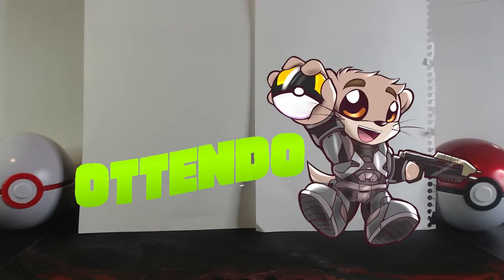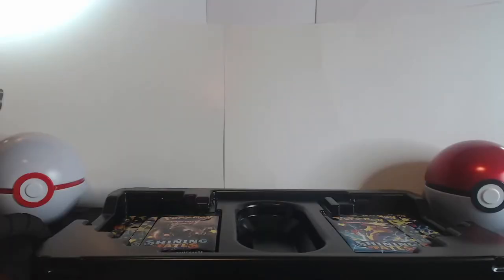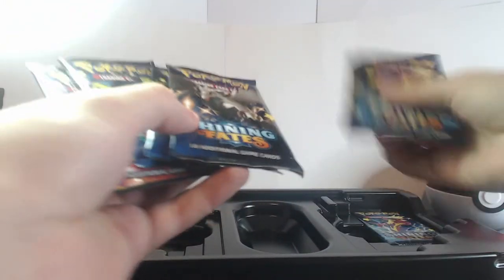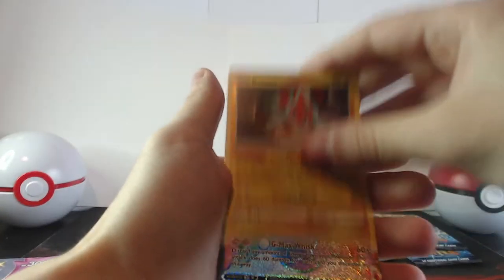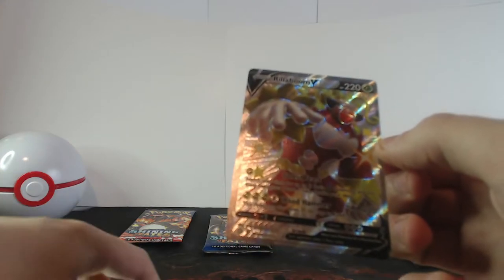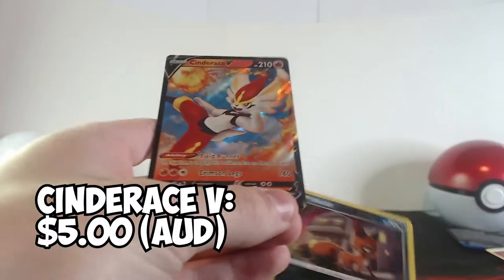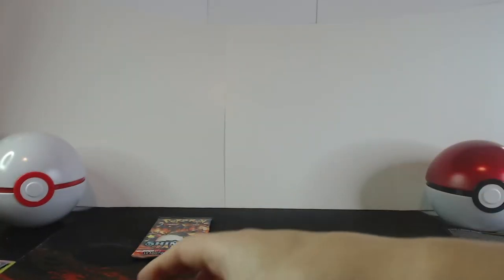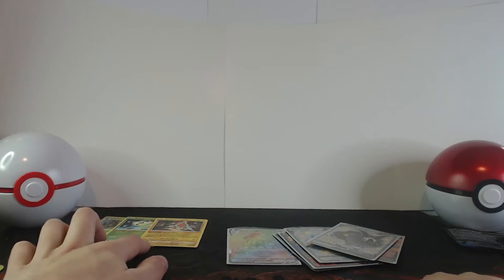Unboxing the Pokemon Shining Fate Premium Collection Shiny Crobat VMAX Box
Hello, this is Ottendo here, and welcome to Nick's Unboxings where I unbox things like Pokemon cards and other things, today I'll be unboxing The Pokemon Shining Fates Premium Collection Shiny Crobat VMAX Box!

The Box comes with 7 Shining Fates Booster Packs, Two Full Art Promo Cards, an Oversize Card, and a Crobat Coin!

(Apologies if the audio sounds a bit too loud, stupid me put my mic close to my face XD )

Master Chief (Halo Infinite) in the video was made by Fletch of Ultimate Halo

Pokemon D/P/Pt OST: Lucas's Theme, Global Trade Station, Encounter!             Youngster, Oreburgh City (Day), Floaroma Town (Day), Come Along and Television Station
Wiljan & Zandra- Woodlands
Music unboxing [] for content [] (no copyright)